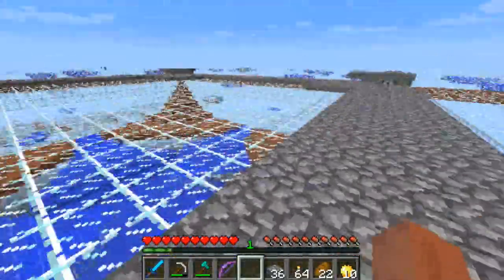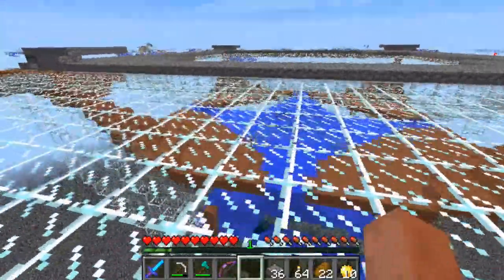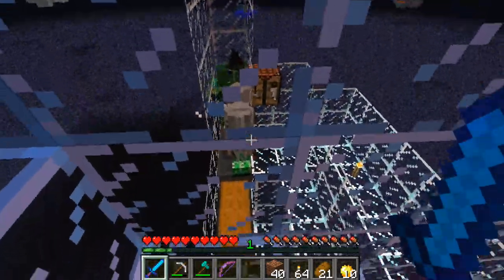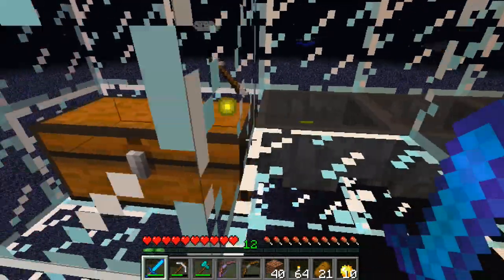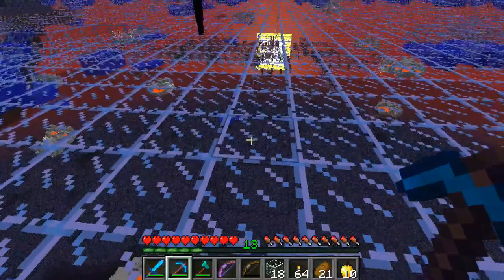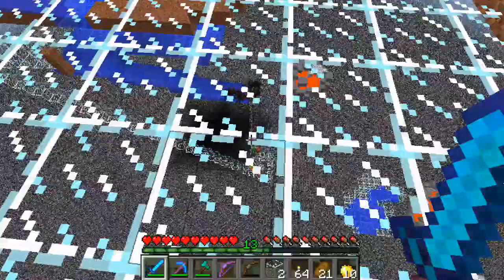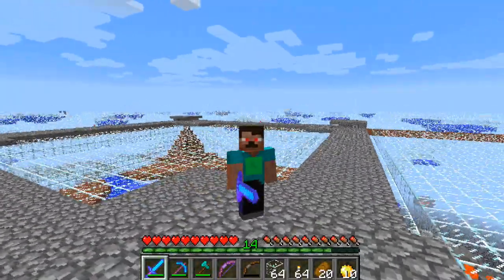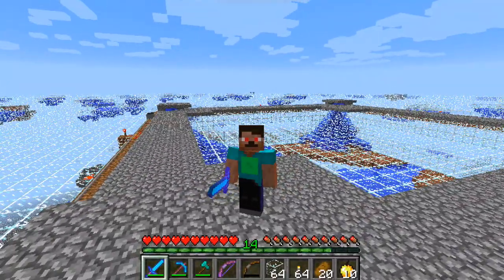TERRAFORMING THE GLASSLAND (Minecraft Superflat) - Ep. 4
Minecraft Superflat Challenge Episode 4

Yeggin turns on his new mob grinder for the first time and discovers it provides a fringe benefit of serving up ready-to-kill Endermen.

Preset:
3;1*minecraft:bedrock,63*minecraft:glass;1;mineshaft(chance=0.04),dungeon,decoration,lake,lava_lake,stronghold